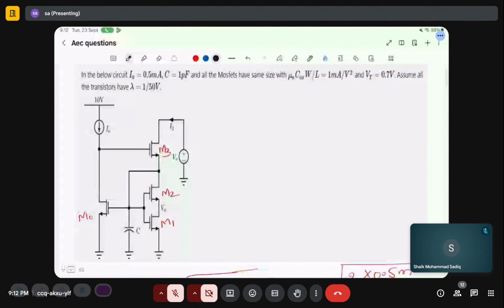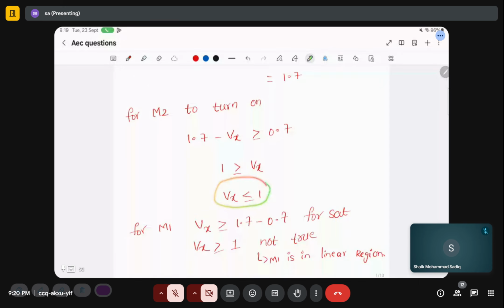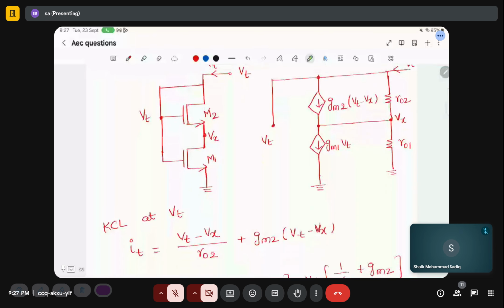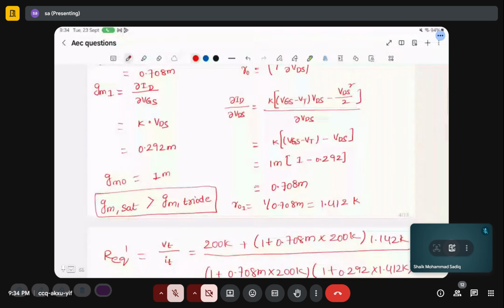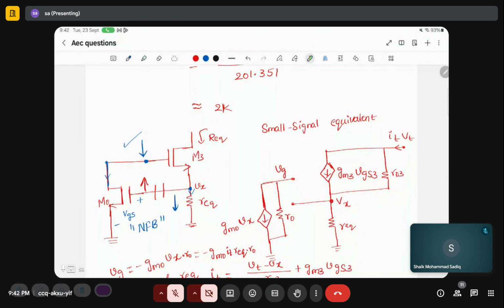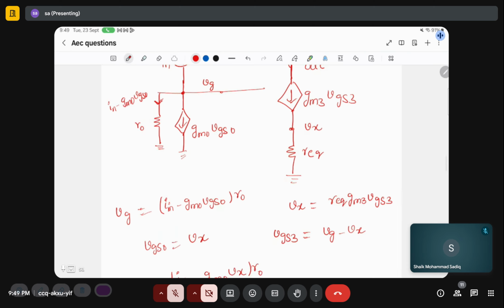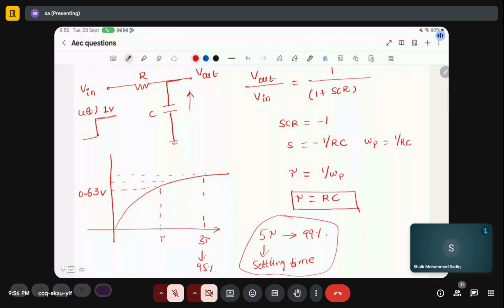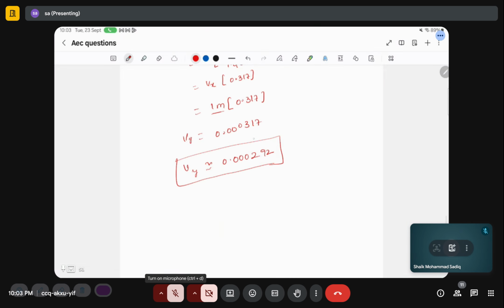intersting problems on current mirrors,small signal gain,output impedance etc.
in this video intersting problems on current mirrors,small signal gain,output impedance many more are solved with explanation.